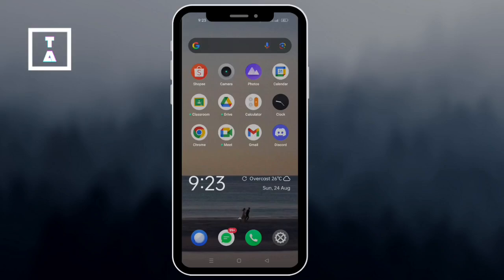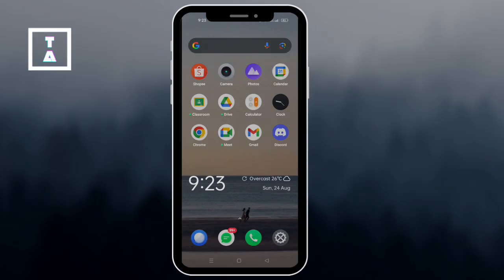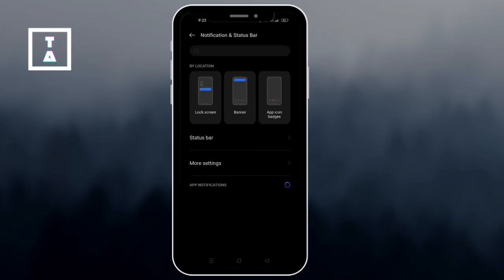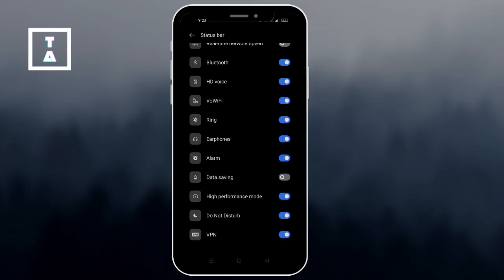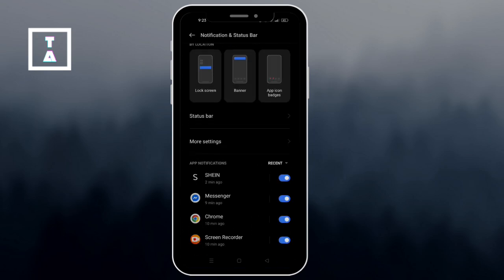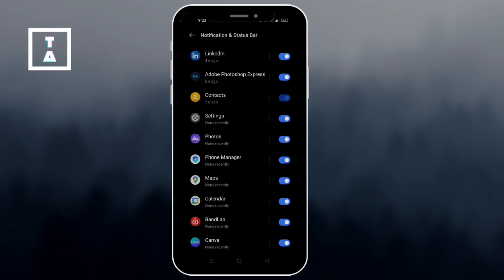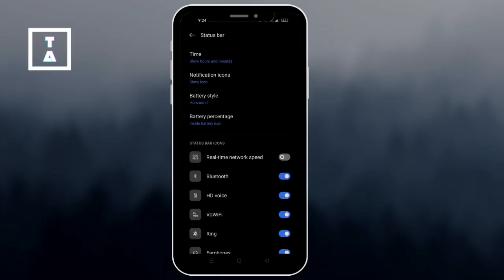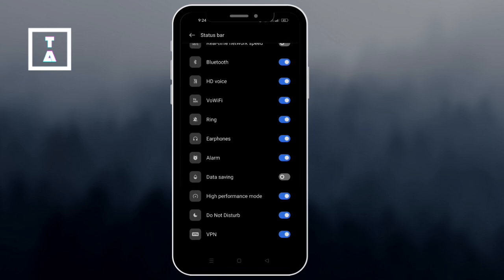How To Turn Off Data Saver Mode On Android in SECONDS!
Is your Android phone slowing down or restricting app activity? Data Saver mode might be the culprit! In this quick and easy tutorial, we'll show you exactly how to turn off Data Saver mode on your Android device, helping you regain full control over your mobile data.

Data Saver is a useful feature designed to limit background data usage and help you save money on your mobile plan. However, it can sometimes prevent apps from updating or receiving notifications until you open them, and even slow down your internet speed. If you're encountering issues with apps or want unrestricted data access, disabling Data Saver is the solution.

📌 What You'll Learn:
✔️ Step-by-step guide to locate Data Saver settings on Android
✔️ How to easily turn off Data Saver mode
✔️ Understanding when to use (or not use) Data Saver
✔️ Troubleshooting common data restriction issues

Watch now to learn how to free up your Android's data usage and ensure all your apps run smoothly! Whether you have a Samsung, Google Pixel, Xiaomi, or any other Android device, these steps are generally applicable across most Android versions.